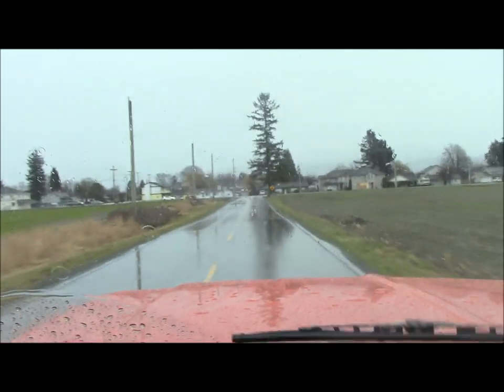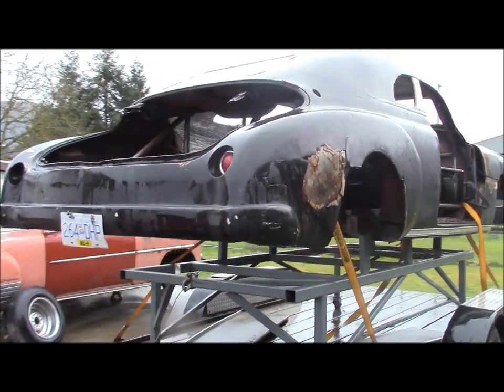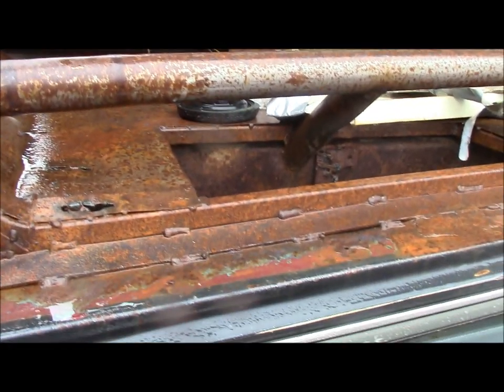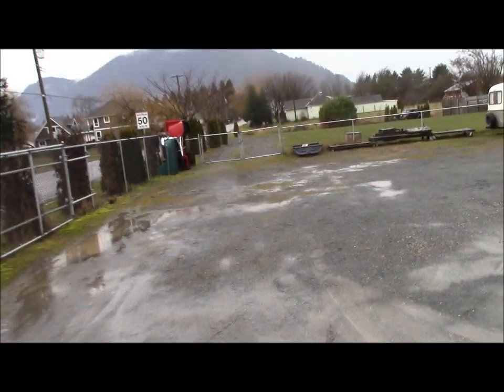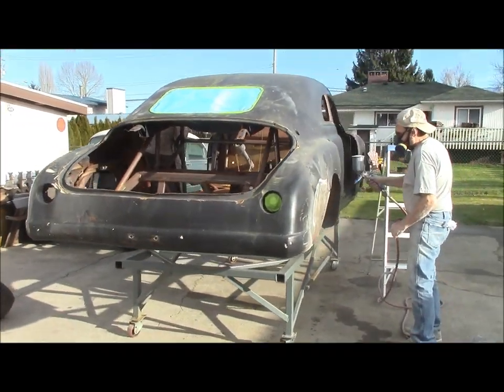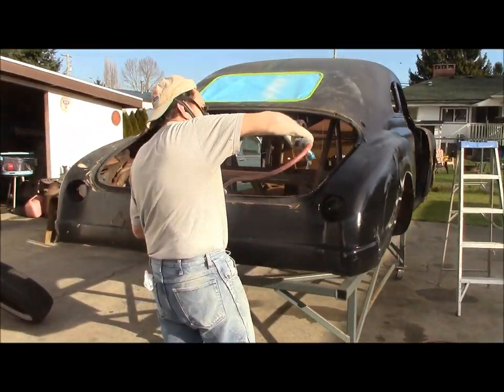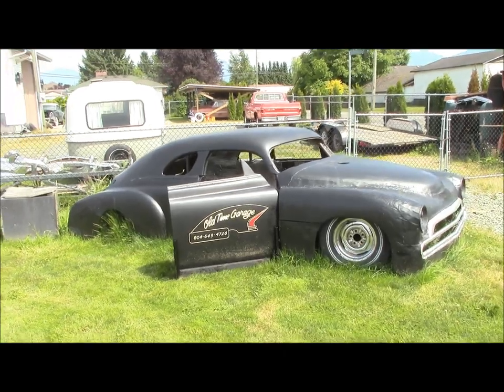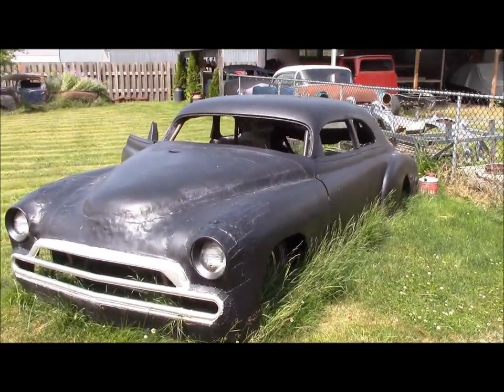1949 Chev Lawn Art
A look at my new (well back in January) lawn art